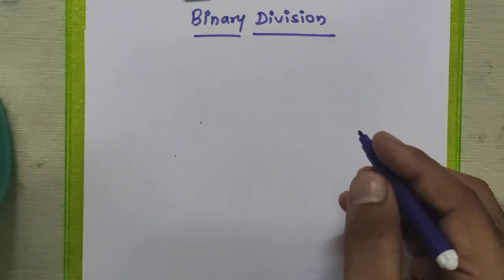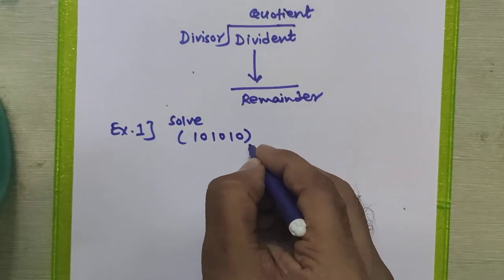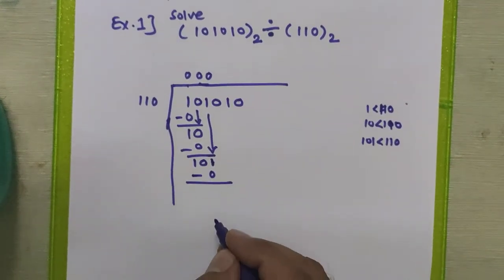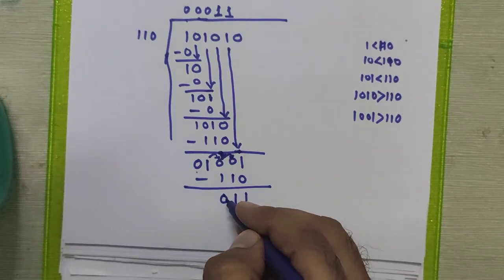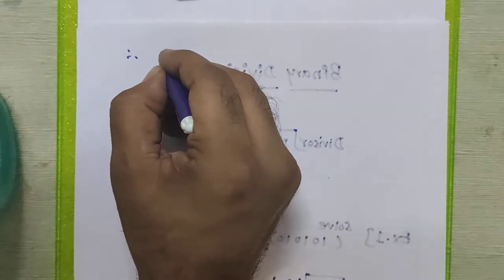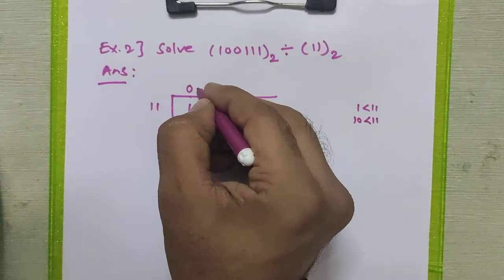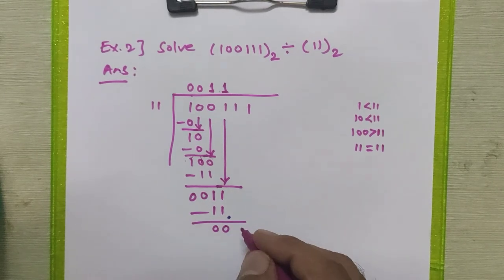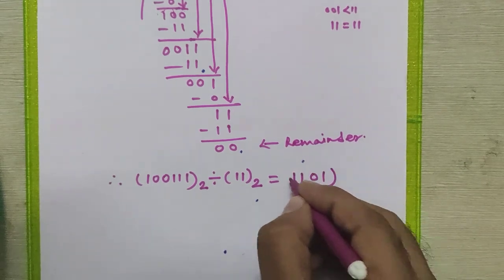Binary Division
This video contains the Binary division. The following problems are solved:
Example 1: Solve (101010)2 / (110)2
Example 2: Solve (100111)2 / (11)2